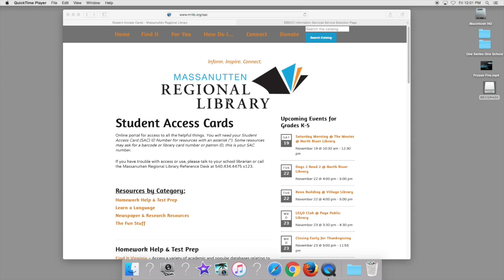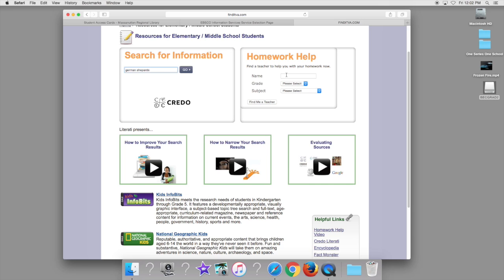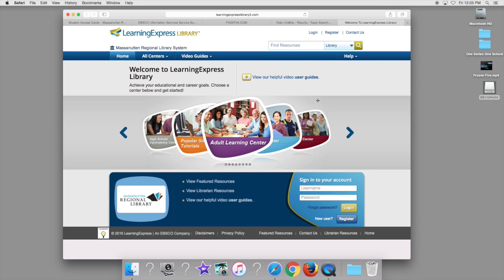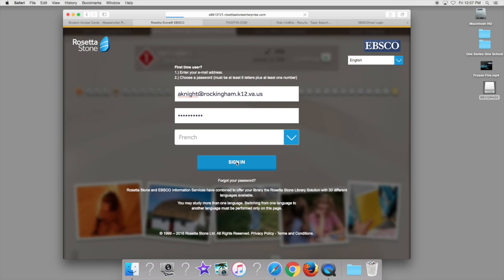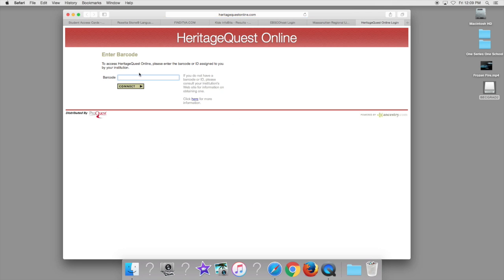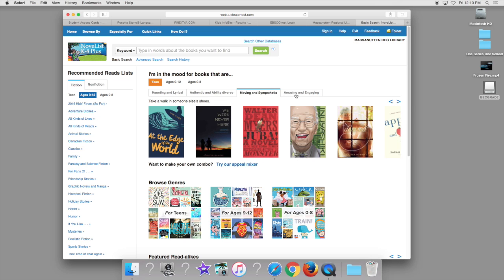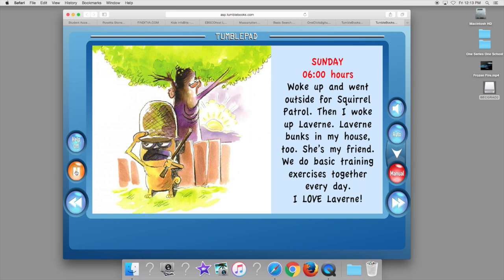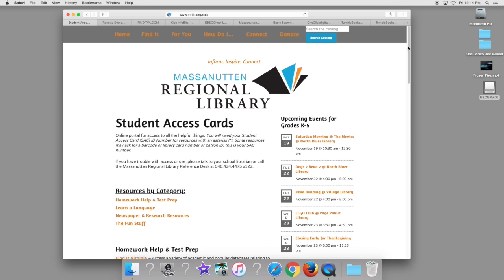MRLib Student Access Card